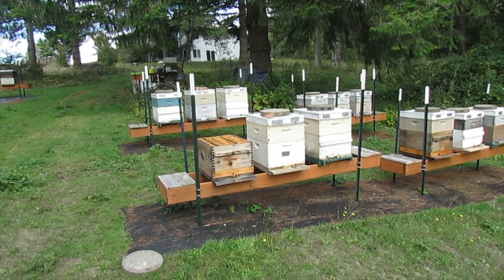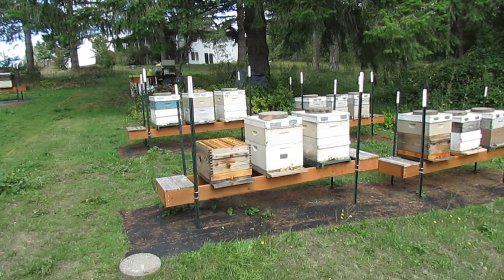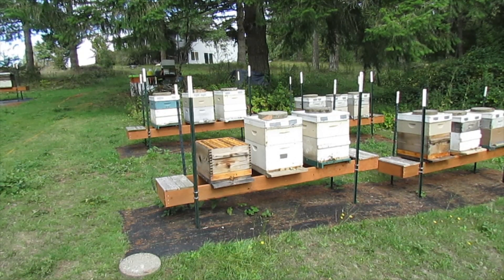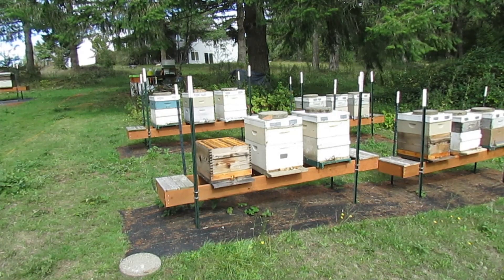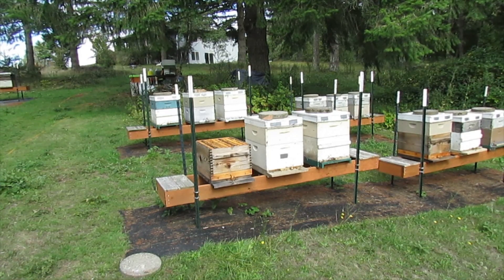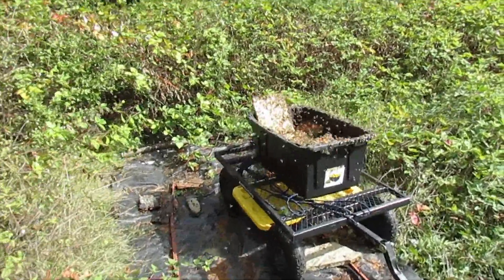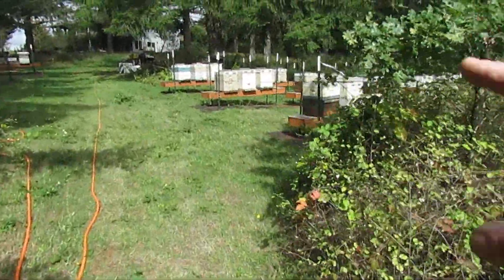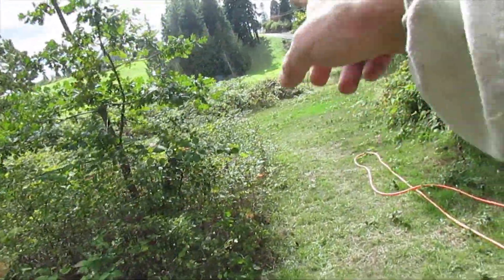Well that's that. Blog 10-4-23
Well maybe not the right choice but it's already done.
                        Blessed Days...